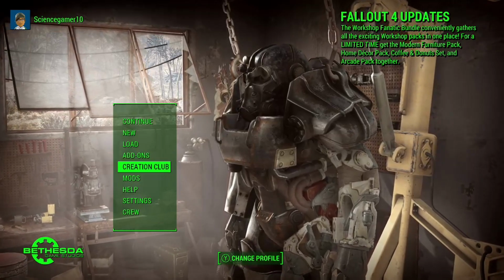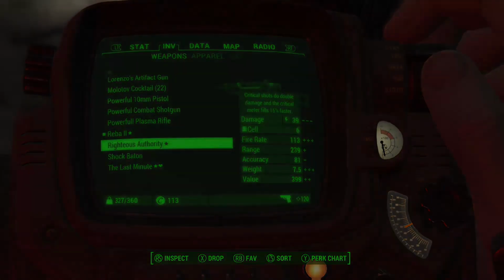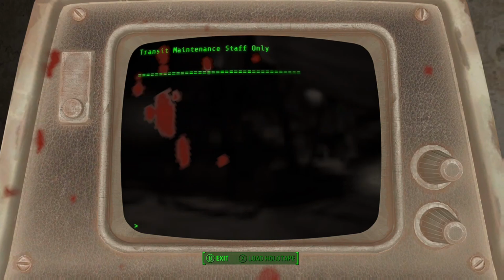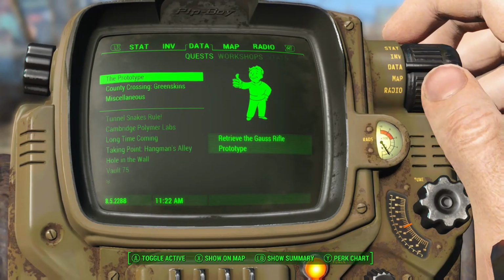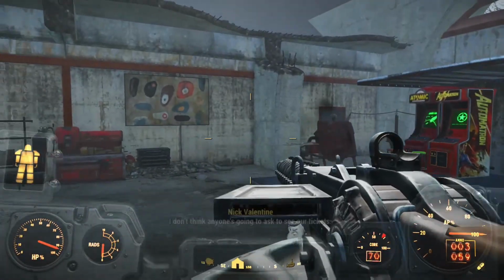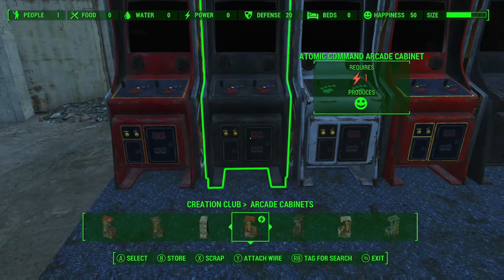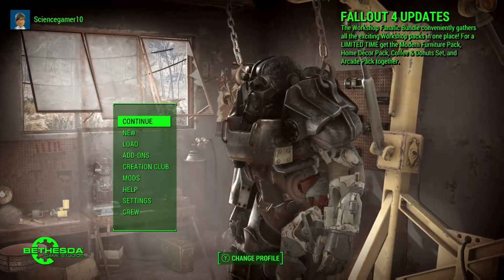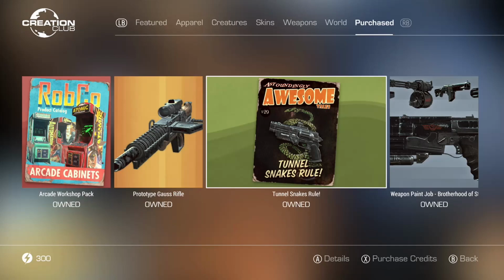My Favorite CC Creations: Tunnel Snakes Rule!; Prototype Gauss Rifle; Arcade Workshop Pack;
My Favorite Creation Club Creations: Tunnel Snakes Rule!; Prototype Gauss Rifle; Arcade Workshop Pack;

Sorry for removing my last couple videos of this. My voice sounded horrible in the first one, and I uploaded the wrong thing in the second.

Creations Featured:
Tunnel Snakes Rule!: 500 Credits (Lore-Friendly; Worth the Buy)
Prototype Gauss Rifle: 400 Credits (Lore Friendly; Almost Worth the Buy)
Arcade Workshop Pack: 300 Credits (Lore-Friendly; Worth the Buy)

Daily Bible Verse from: BibleGateway.com